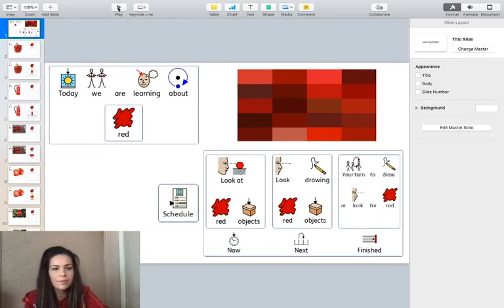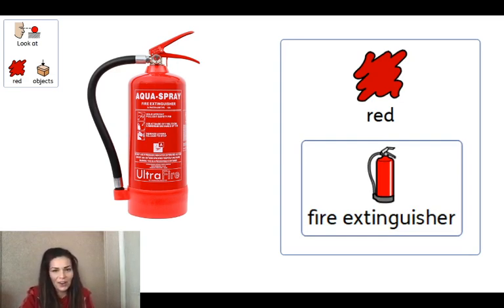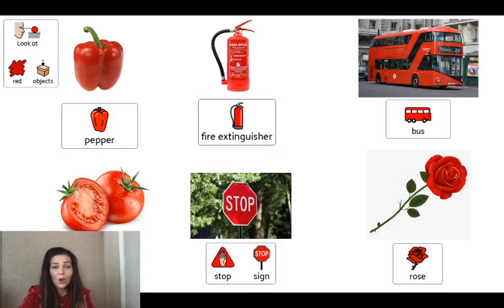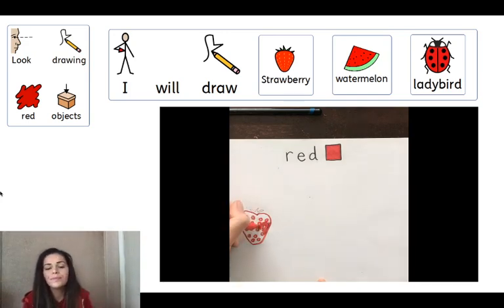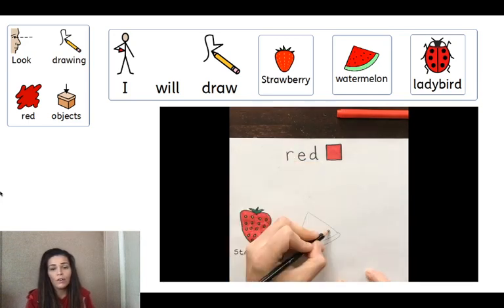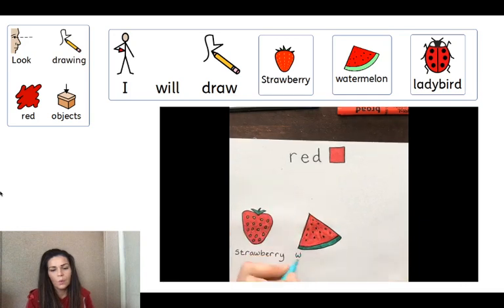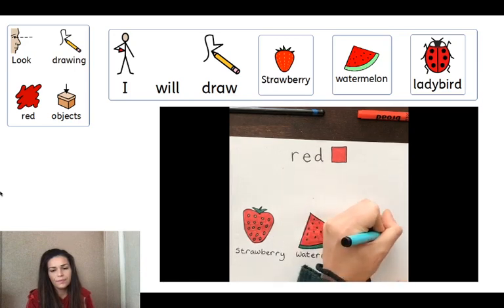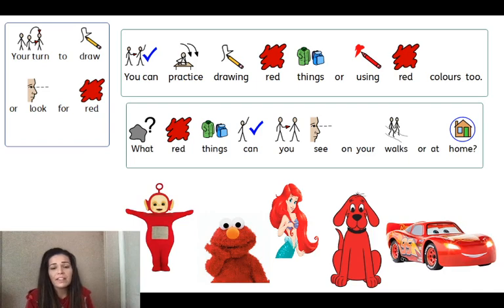Creative Week - Learning about Red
Join Lily looking at red objects and then learning to draw some of them.